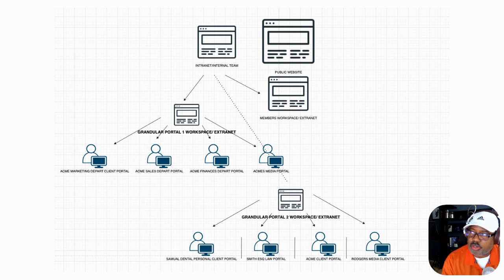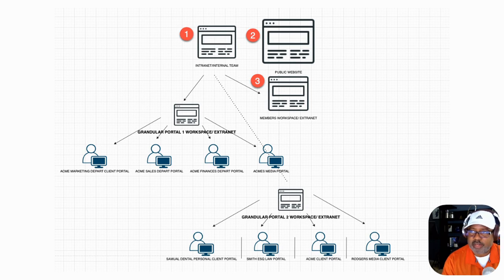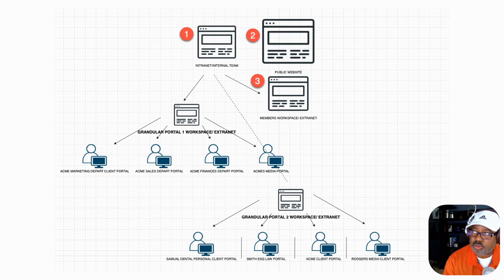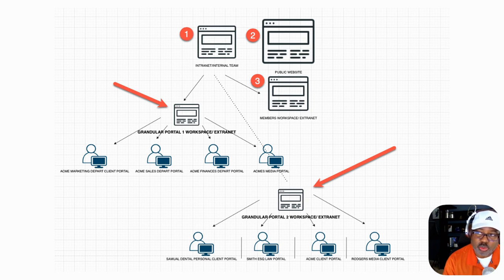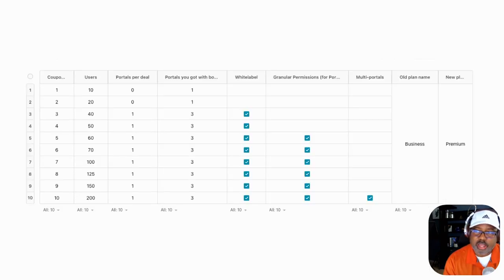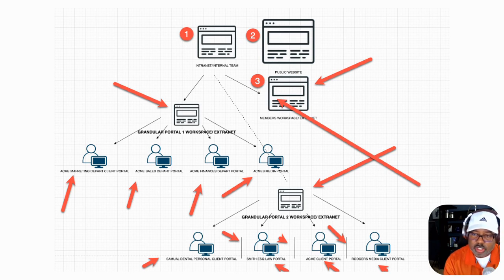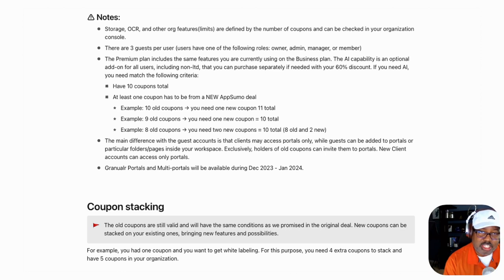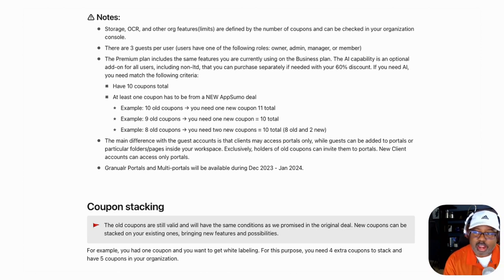Keep Productive and Scale your Agency with Fusebase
Keep Productive and Scale your Agency with Fusebase now available on Appsumo for their Pre-Black Friday Sale. In this video I attempt to breakdown how Fusebase transformed from Nimubus Notes. This is part 1 of a 2 part series using this tool to scale your agency and or business.

🔥Learn How To Make $180,000 Using Launch Cart. Listen to Snack Hacks

Books I am Reading Now
🔥Rich Dad Robert T. Kiyosaki Recommended book

Join this YouTube Membership